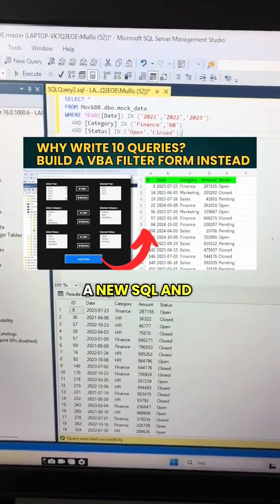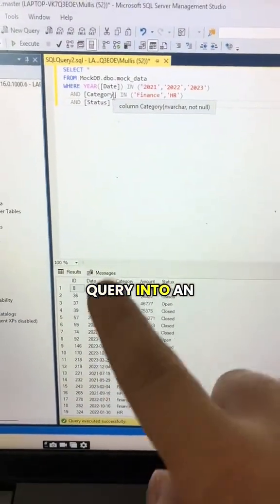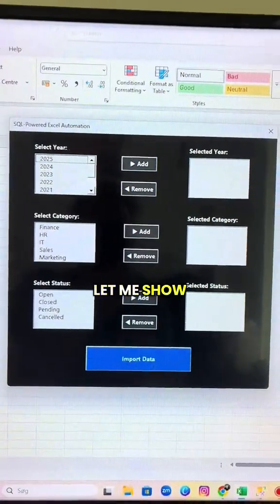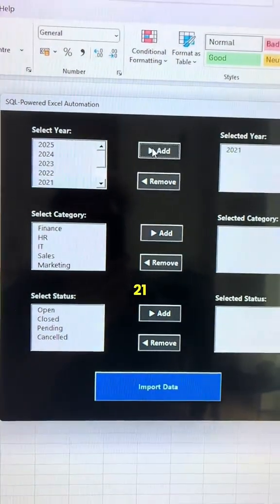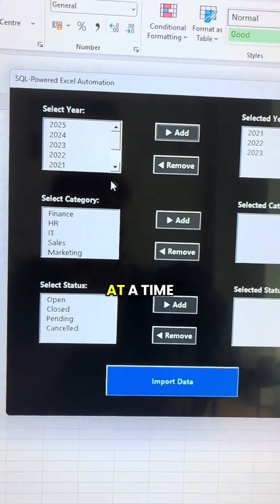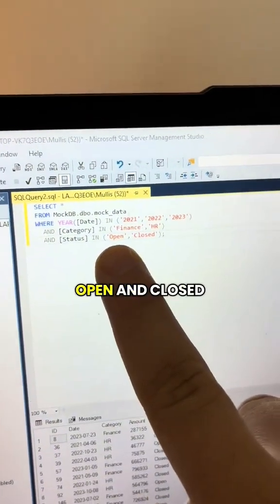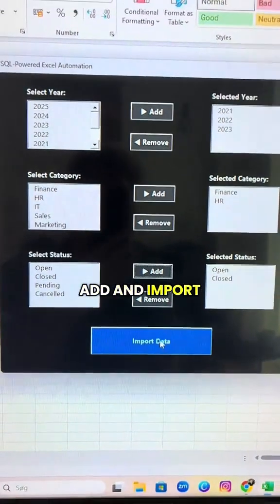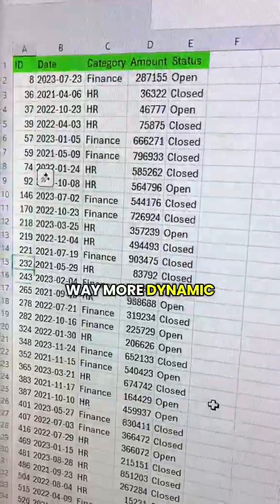Combine SQL and VBA for Powerful Excel Automation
See how SQL and Excel VBA work together to automate reporting, analysis, and business logic. Fast-track your back-end to front-end workflows.
📲 Follow me for daily content on Excel VBA, SQL, Python, and AI automation:

🛠️ Automation tools & templates